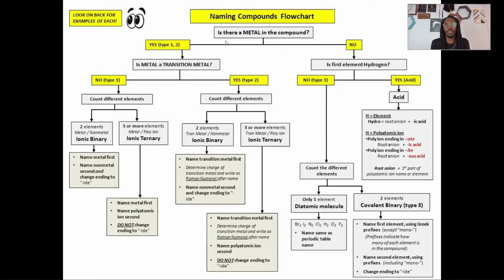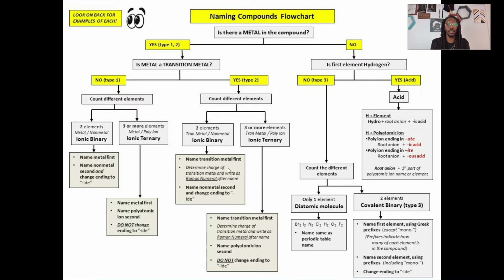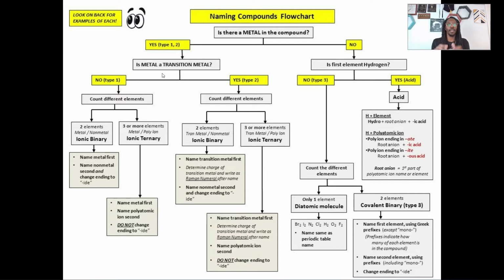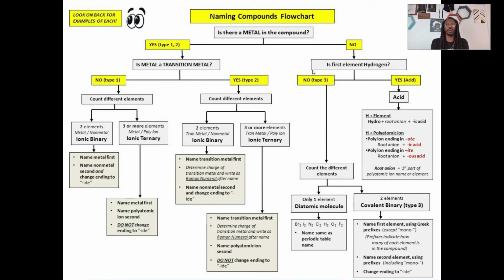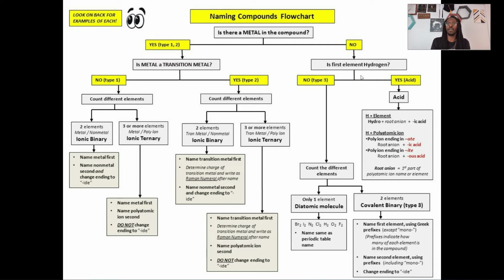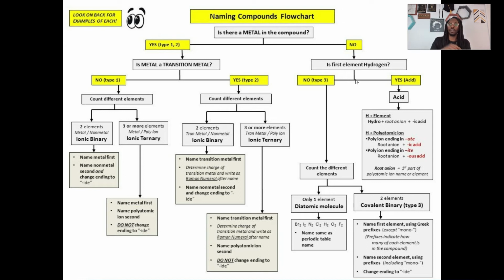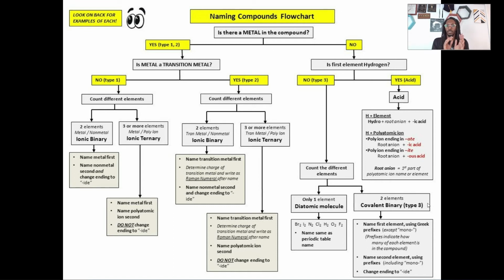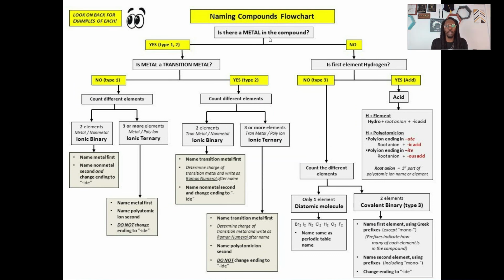Summary for Naming Chemical Compounds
Dr. J will break down a flowchart that will help you name all chemical compounds.  Check the playlist for more videos to help you with Chemistry.